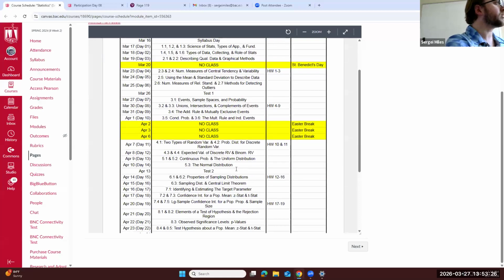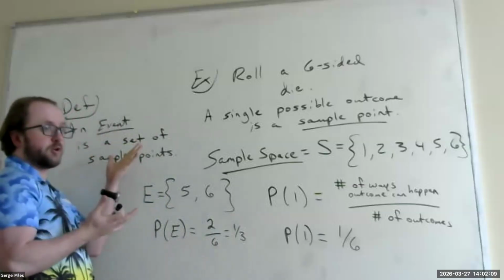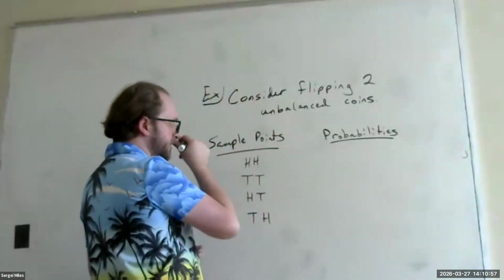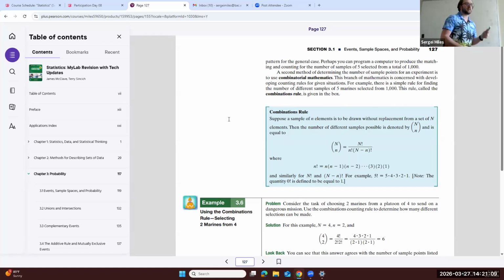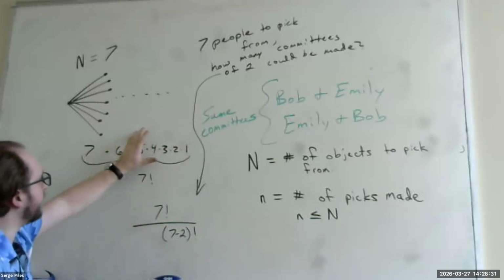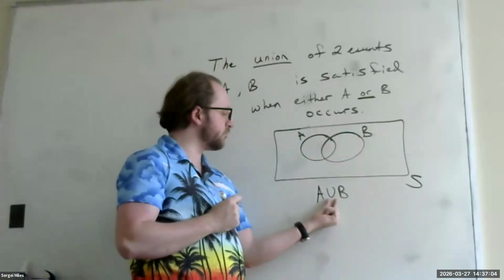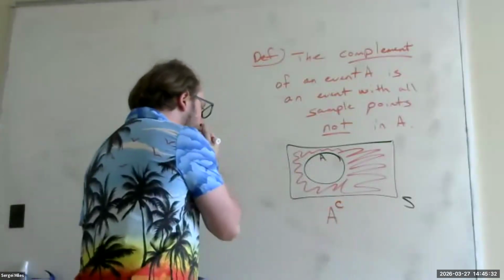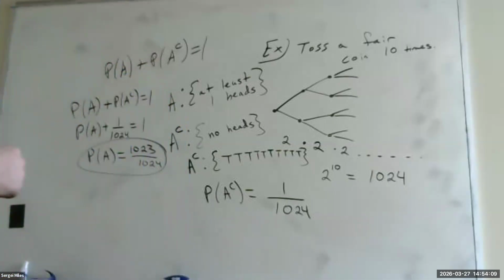(Day 07-08) Sections 3.1-3.3: Events, Combinations, & Set Operations